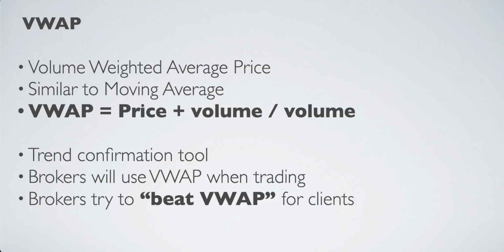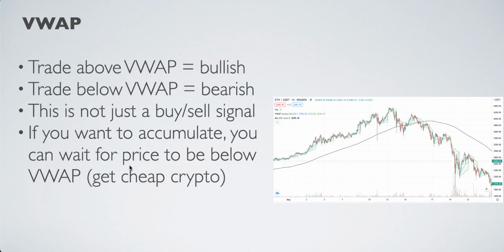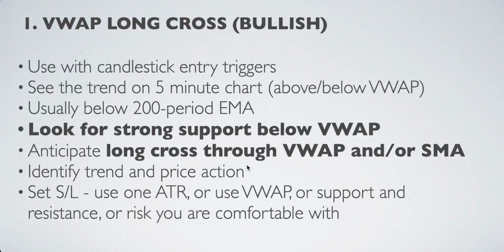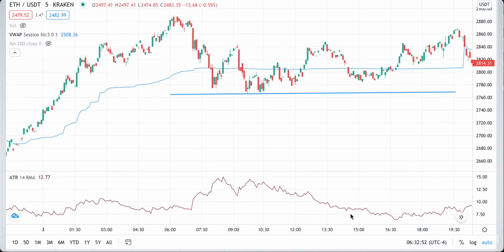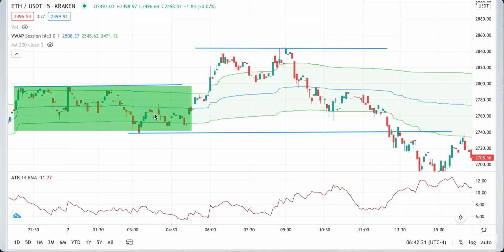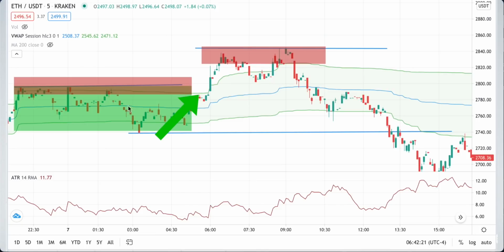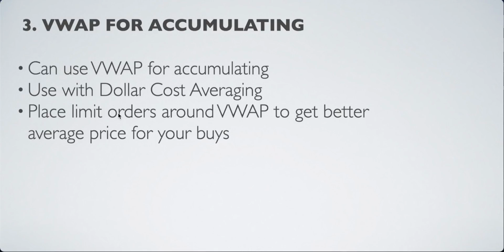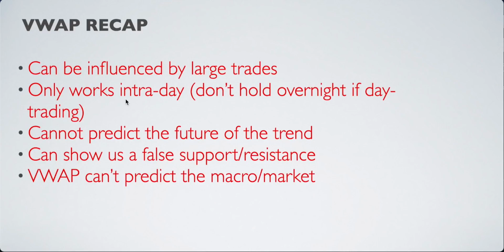VWAP Trading Strategy for Cryptocurrency Trading (Easy for Beginners)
How to use VWAP when trading cryptocurrency - VWAP trading tutorial for crypto, 3 types of VWAP trading strategies for day trading crypto and for long term crypto accumulation when using dollar cost averaging when buying crypto

TIMESTAMPS:
0:00 Intro
0:48 What is VWAP?
4:28 VWAP trading strategy (long cross)
6:13 Long cross example 1
9:20 Long cross example 2
11:37 VWAP Short setup
12:29 VWAP short setup example
16:19 Using VWAP to buy crypto
17:27 VWAP crypto DCA strategy
18:43 VWAP recap